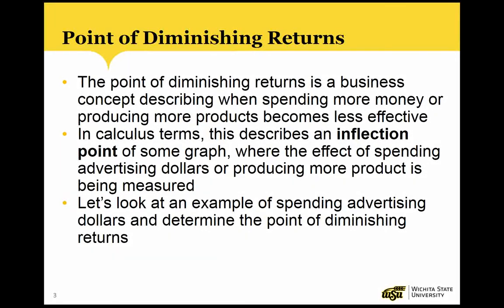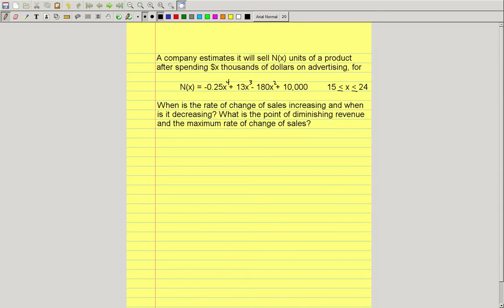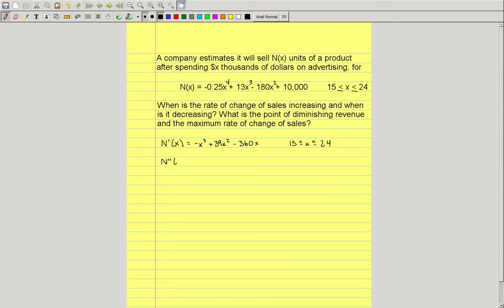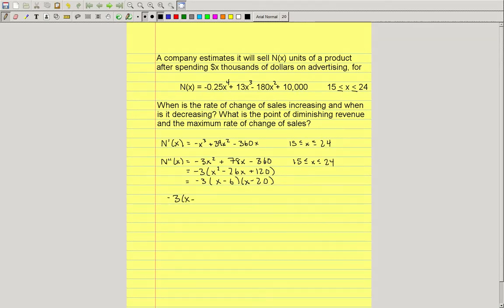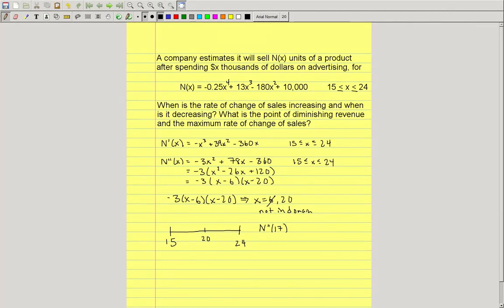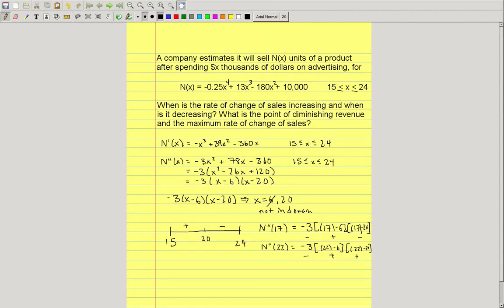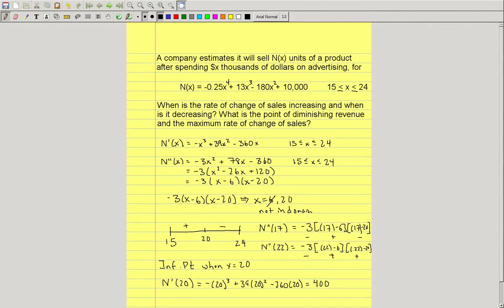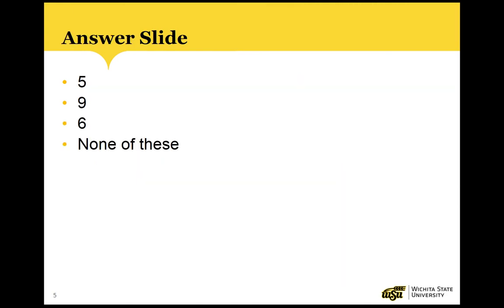Math144 Chapter 4 Section 2.d Point Of Diminishing Returns